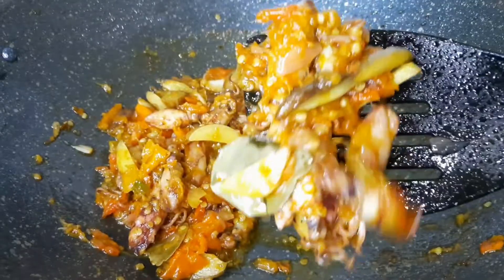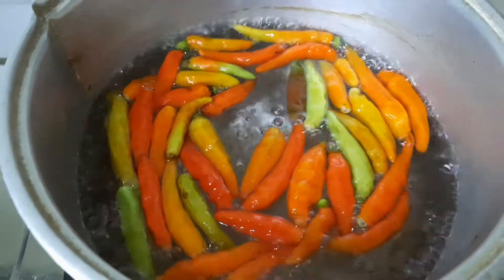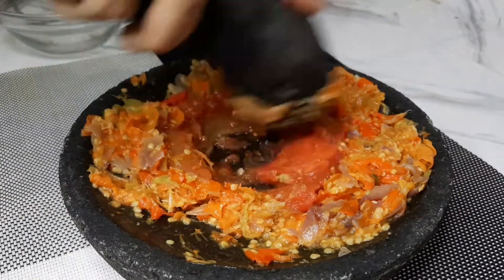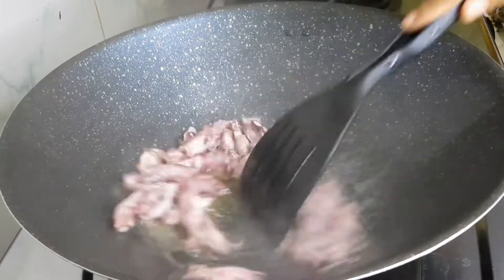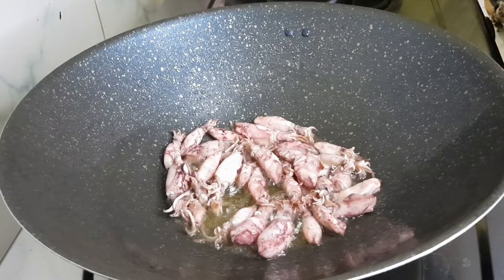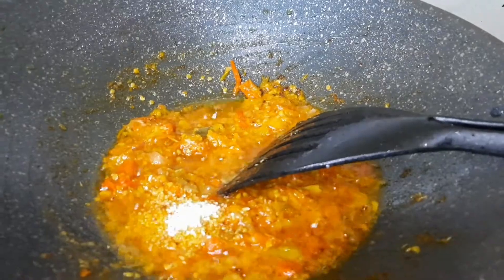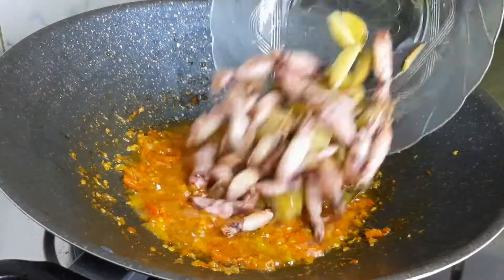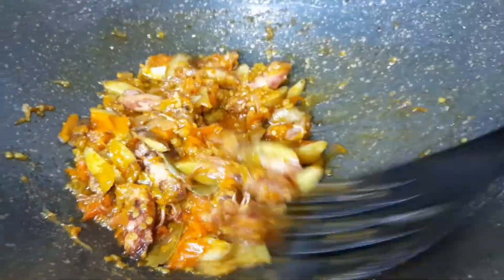Pasti Enak Pasti Gampang, Masak Pedassss Nagih...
Assalamu'alaikum warrahmatullahiwabarakatu...
Bunda...selagi masih ada stok jengkol masaknya jengkol terus nih...
hehehe...

Sambal Mercon Cumi Asin + Jengkol

Bahan :

Cumi Asin
Jengkol
Cabe domba 1 ons
Tomat 1 buah
Daun jeruk 1 lembar